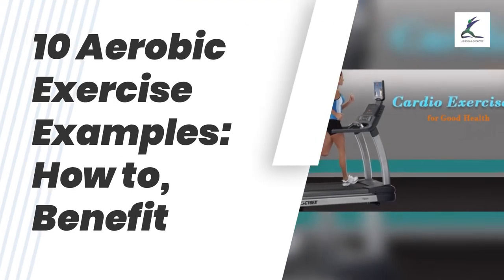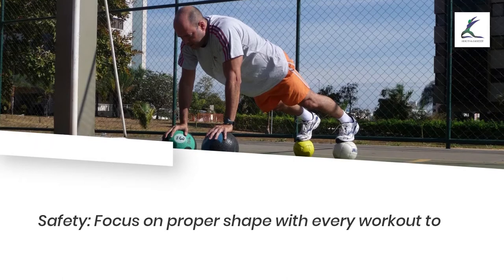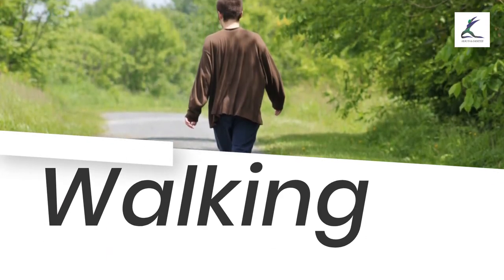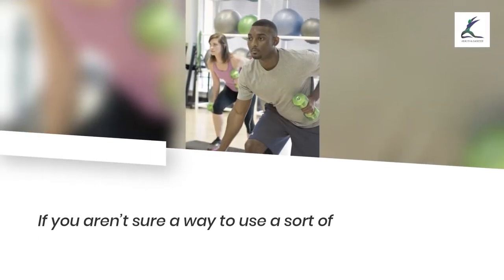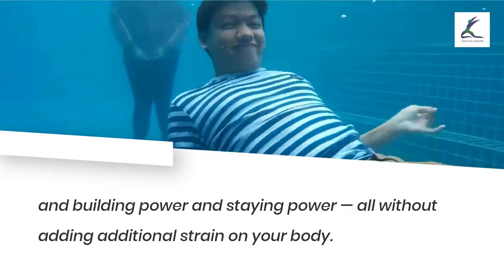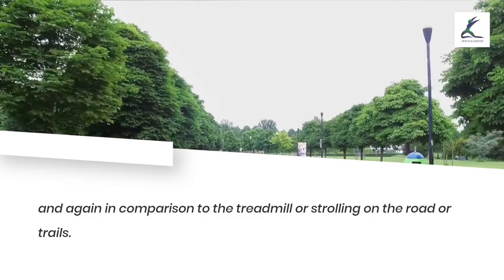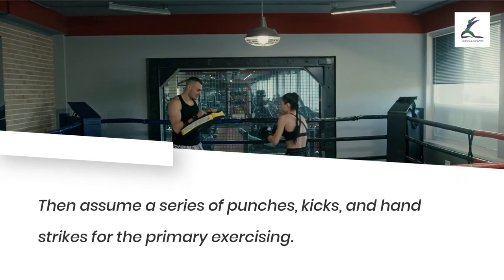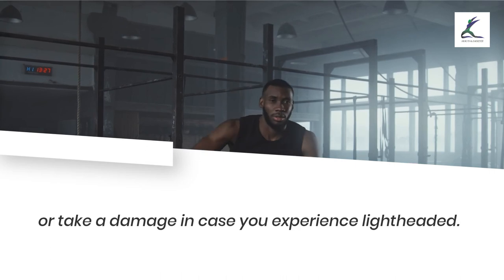10 aerobic workout exercise will change your life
Get your heart pumping at home! Try out these simple exercises that you can do sitting down. Don't forget to check your blood pressure and resting pulse rate before and after doing the activity. Remember to exercise safely.